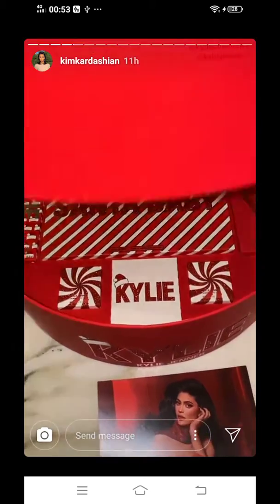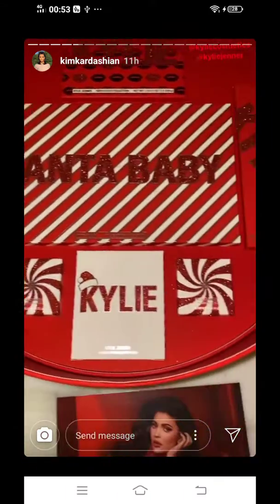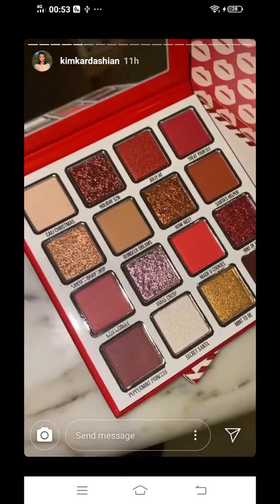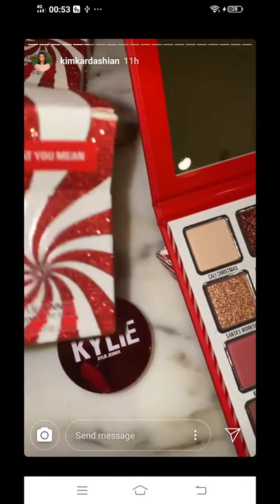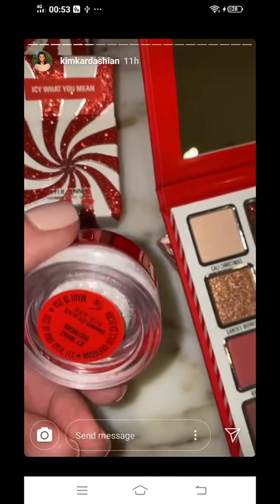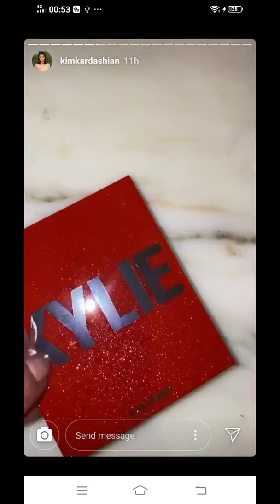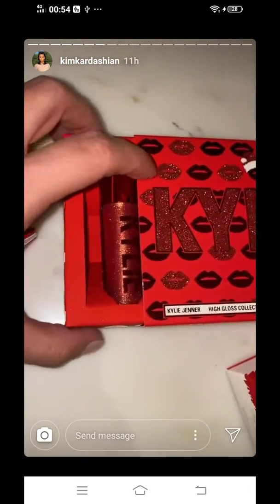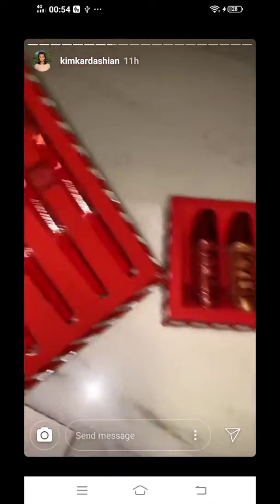KYLIE COSMETICS HOLIDAY COLLECTION 2019 | EYESHADOW PALETTE, LIP KIT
Kim Kardashian Instagram Stories November 17, 2019